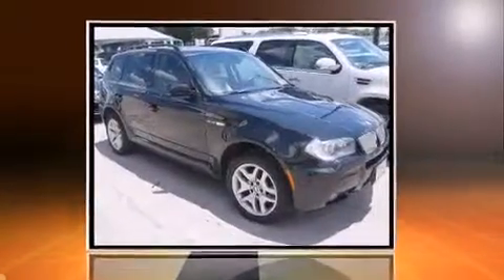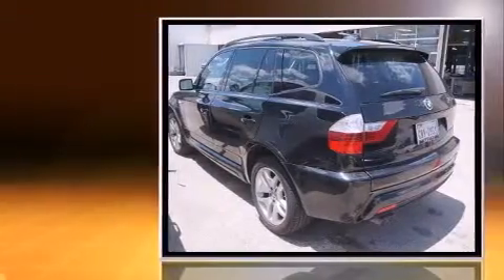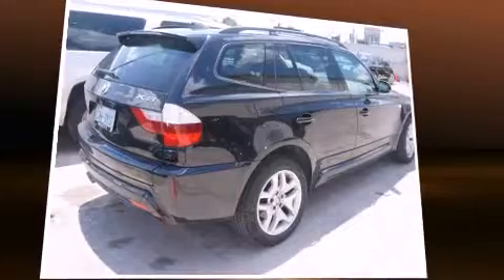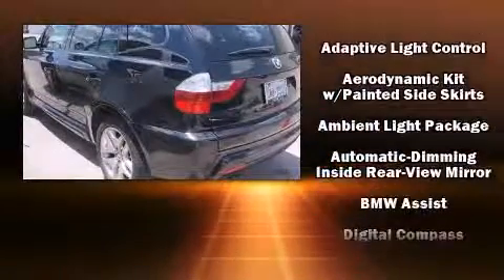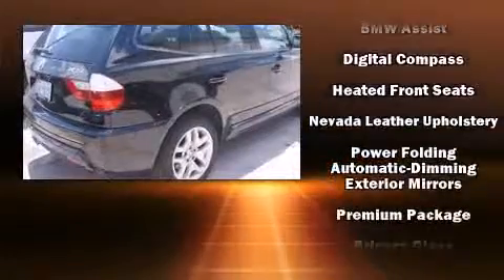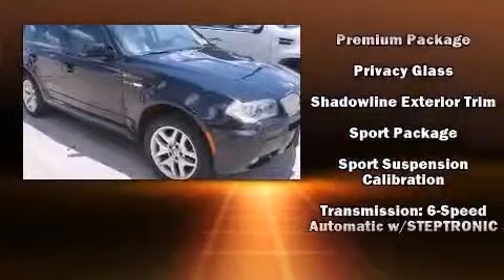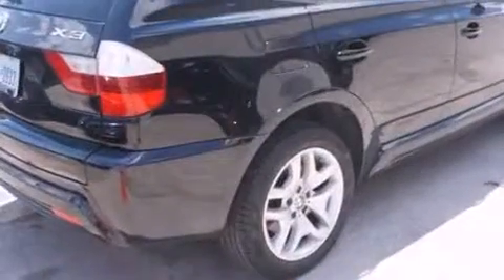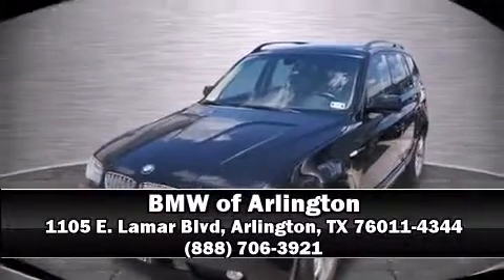2008 BMW X3 3.0si D in Arlington, TX 76011-4344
1105 E. Lamar Blvd

Introducing the 2008 BMW X3. Under the hood you'll find a 6 cylinder engine with more than 250 horsepower, and all wheel drive keeps this model firmly attached to the road surface. It includes leather upholstery, adjustable headrests in all seating positions, power front seats, an automatic dimming rear-view mirror, automatic dimming door mirrors, heated seats, remote keyless entry, and seat memory. With high intensity discharge headlights illuminating your path, you'll always appreciate maximum visibility. For drivers who enjoy the natural environment, a power moon roof allows an infusion of fresh air. BMW ensures the safety and security of its passengers with equipment such as: dual front impact airbags with occupant sensing airbag, head curtain airbags, traction control, brake assist, anti-whiplash front head restraints, ignition disabling, an emergency communication system, and 4 wheel disc brakes with ABS. You'll never lose visibility with rain sensing wipers, which activate automatically when the drops start to fall. A Carfax history report provides you peace of mind by detailing information related to past owners and service records. You will have a pleasant shopping experience that is fun, informative, and never high pressured. Stop by our dealership or give us a call for more information.